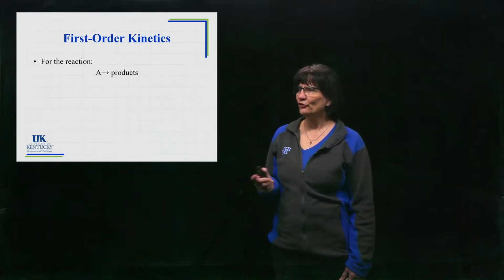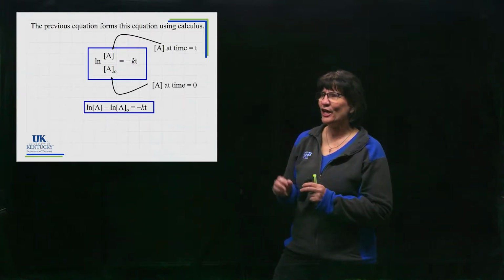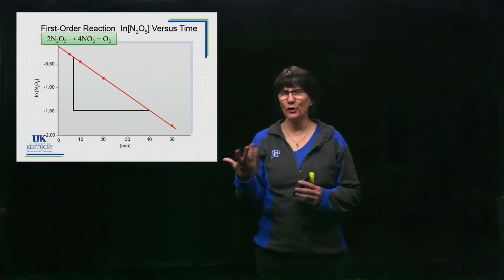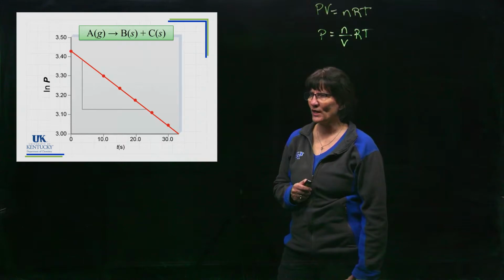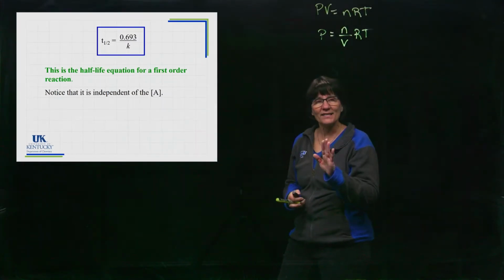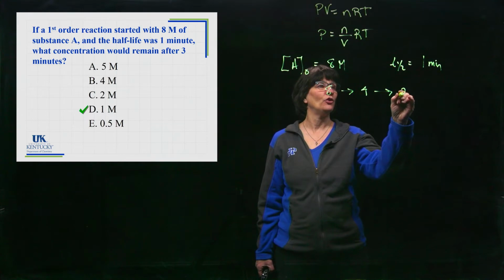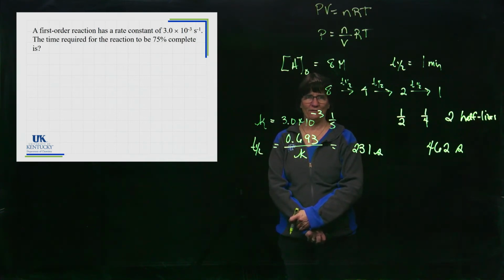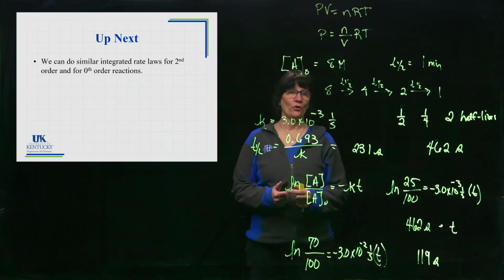12_05 Integrated Rate Law Part 1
Concentration vs time for 1st order reactions.